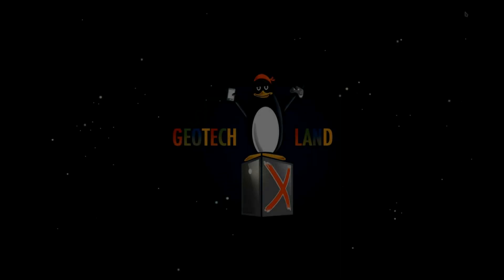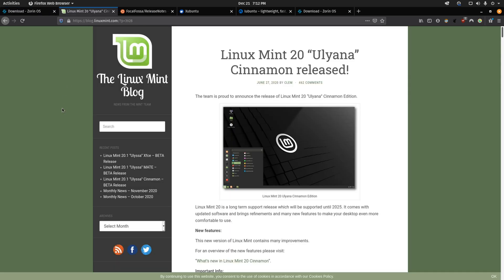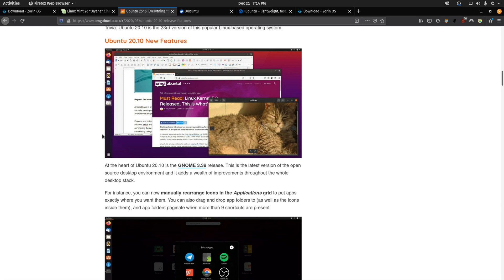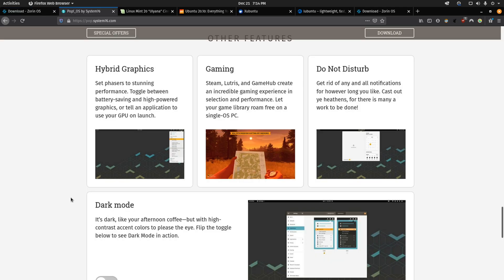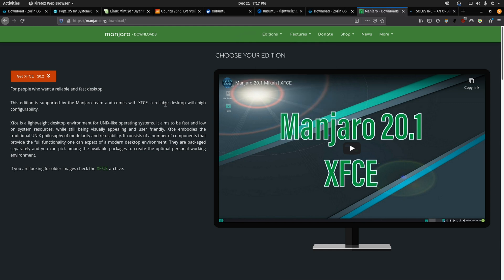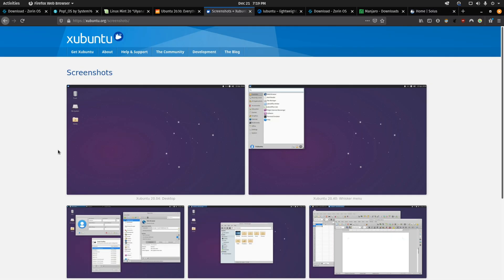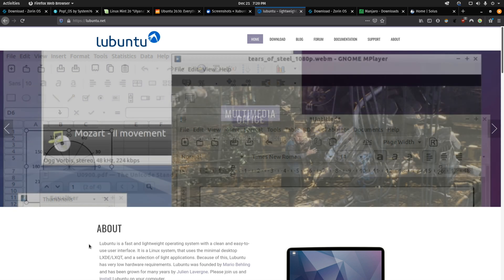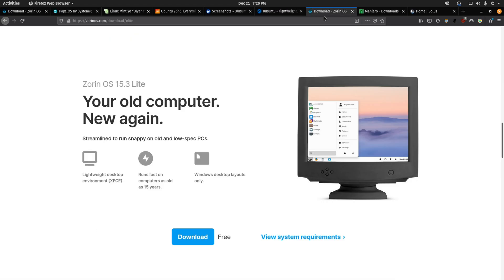Best Linux Distros 2020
In this video, I will take a look at my favorite linux distros of the year and talk about what makes them stand out from the rest.